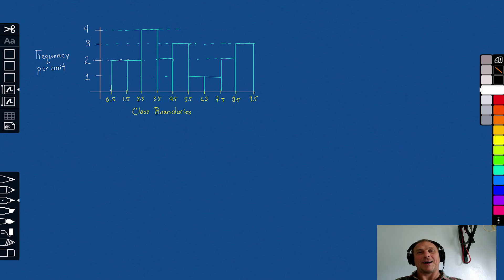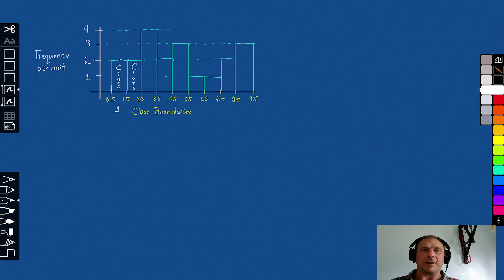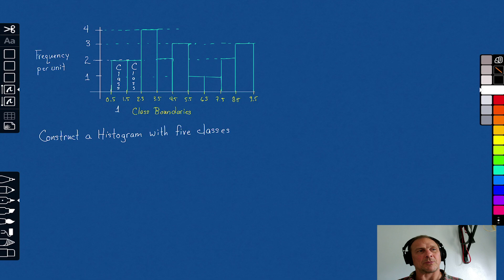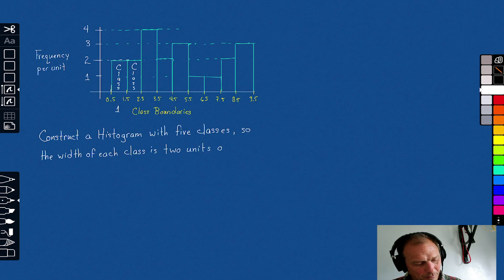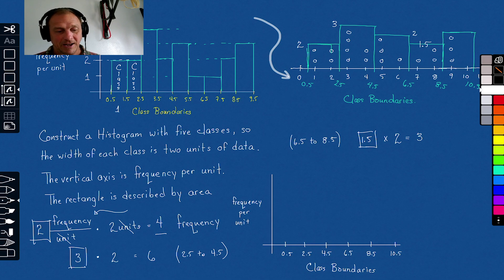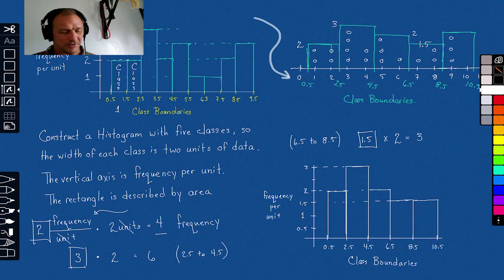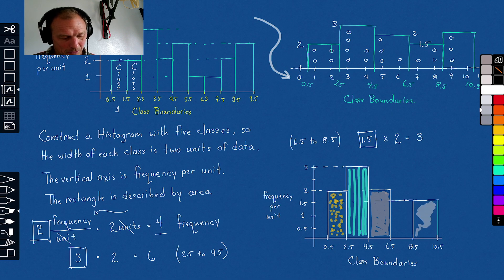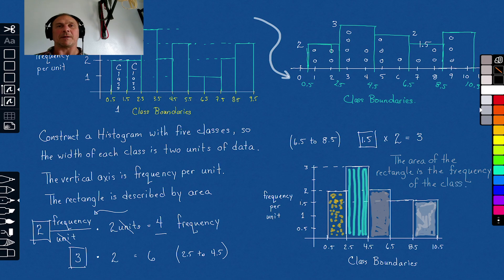Histogram with Class Width of Two, or More